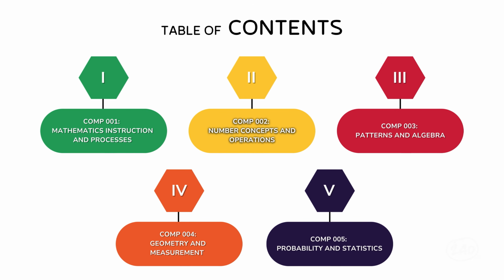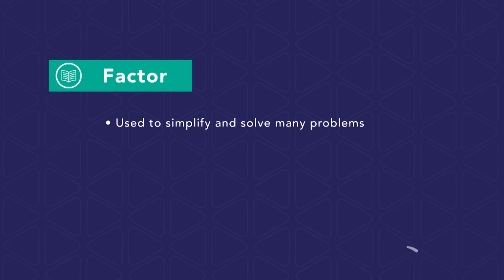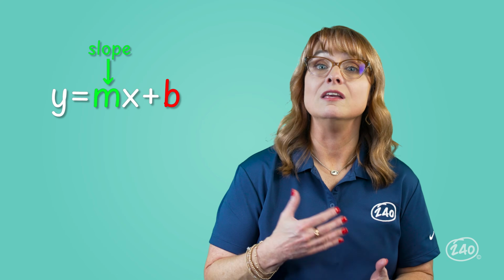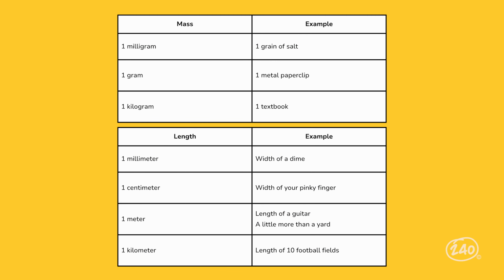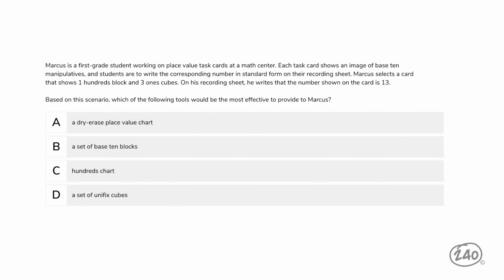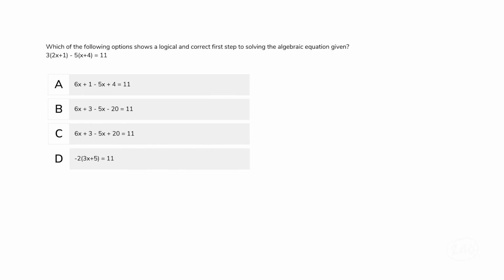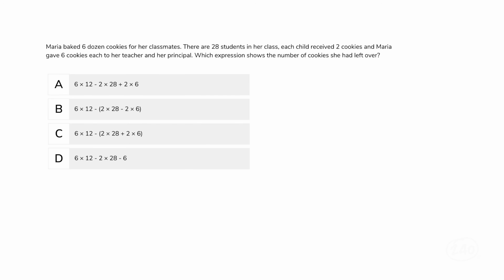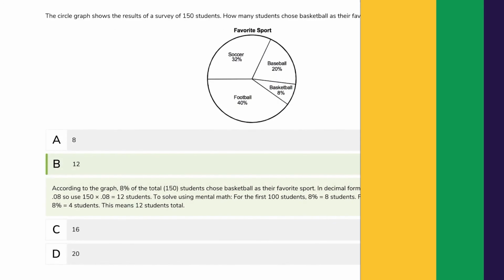TExES EC-6 Math (902) Study Guide + Practice Questions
This 240 Tutoring video will outline the key concepts you need to know to pass the TExES EC-6 (391) Mathematics 902 Exam. Plus, we’ve got a few TExES EC-6 Math practice questions.

We cover the ins and outs of what you'll find on the TExES (391) EC-6 Math 902 exam, with content curated by our curriculum team, plus give you a peek inside our comprehensive TExES EC-6 Mathematics study guide — which covers everything you need to know to feel confident you can pass.

As a part of your subscription you can get access to the full catalog of TExES assessment materials, including the TExES EC-6 Math study guide.. We're so confident you'll pass, we even offer a money-back guarantee.

Chapters:
0:00 - 1:11 Introduction
1:11 - 3:22 Comp 1
3:22 - 4:57 Comp 2
4:57 - 7:27 Comp 3
6:51 - 8:50 Comp 4
8:50 - 10:30 Comp 5
10:30 - 19:19 Practice Questions
19:19 - 20:22 Outro